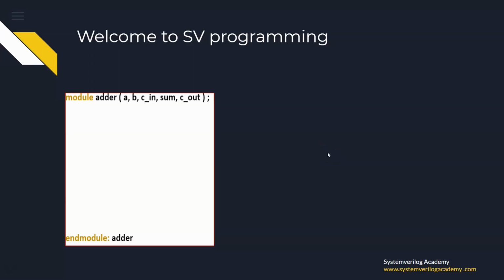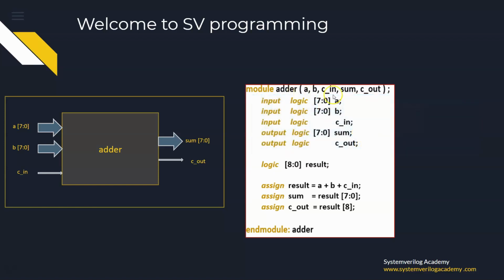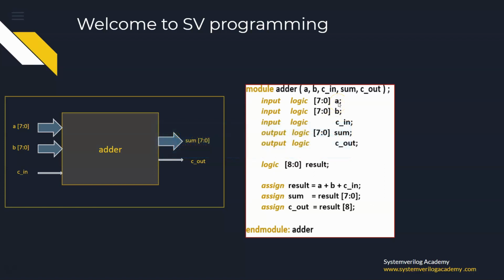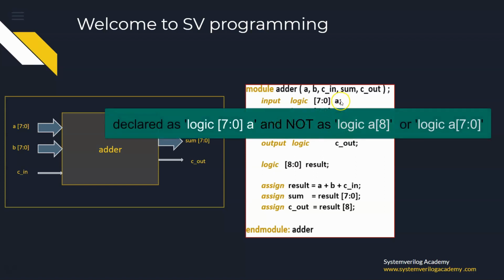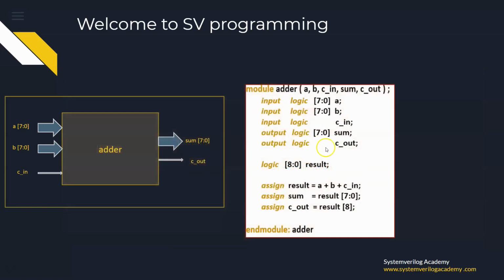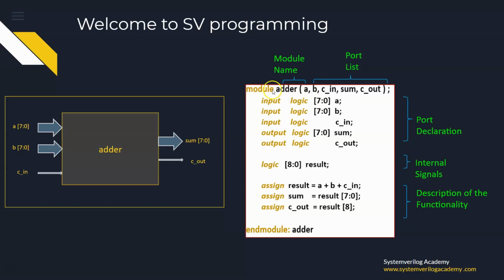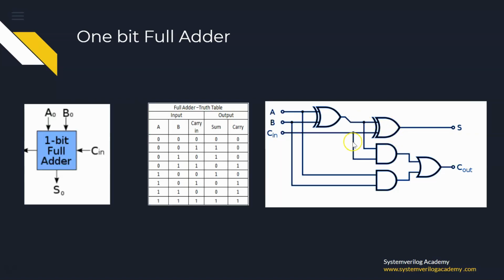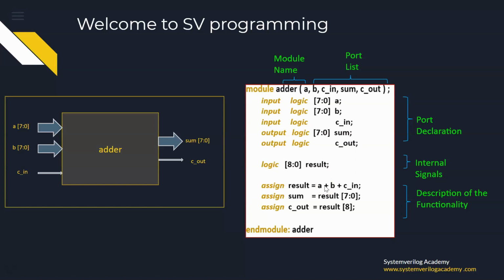Systemverilog Training for Absolute Beginner - The first program in Systemverilog.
Systemverilog training for absolute beginners: Mapping your Systemverilog program into actual hardware/IC.
Links to useful systemverilog  free tutorials and courses are below.